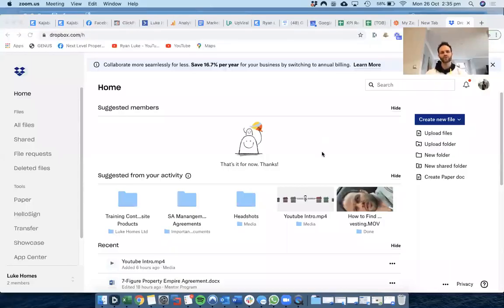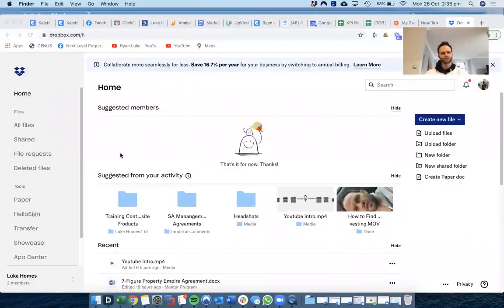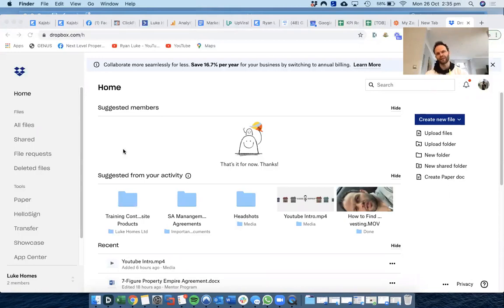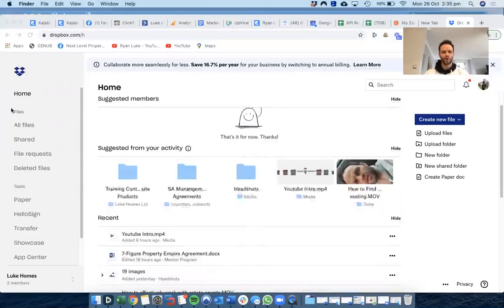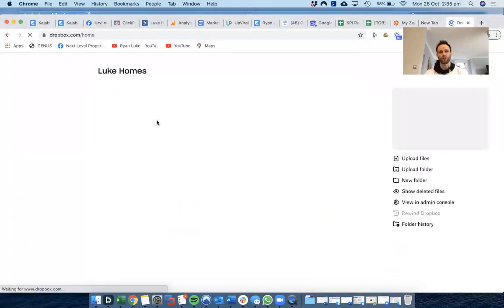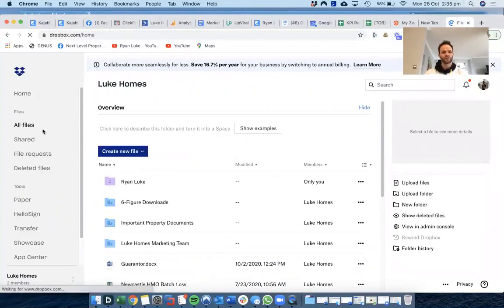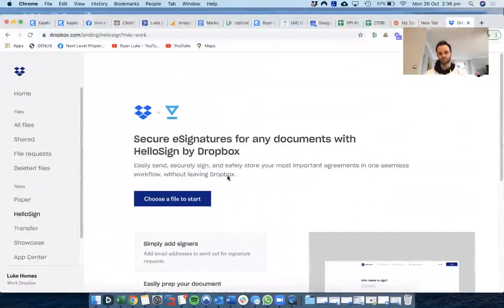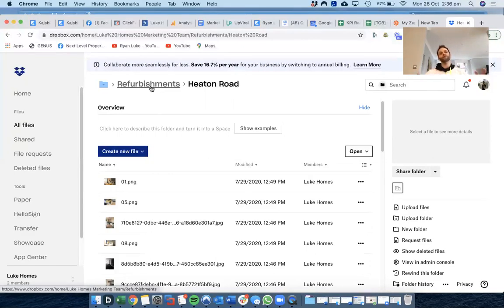Dropbox For Business: A Way To Keep Your Team Organized